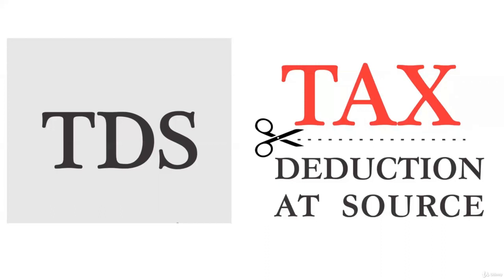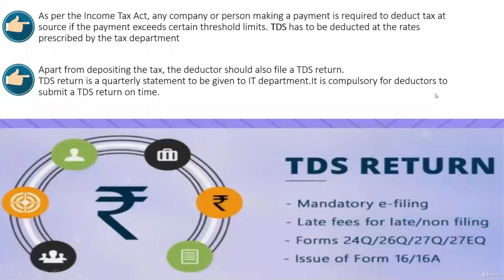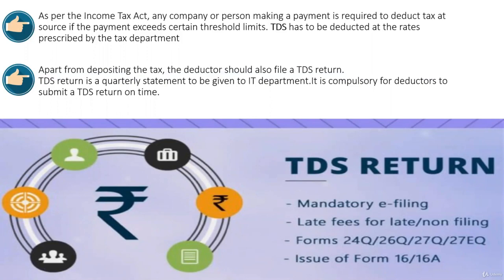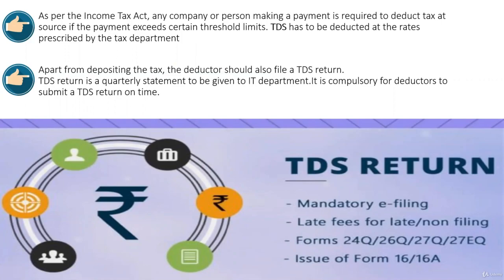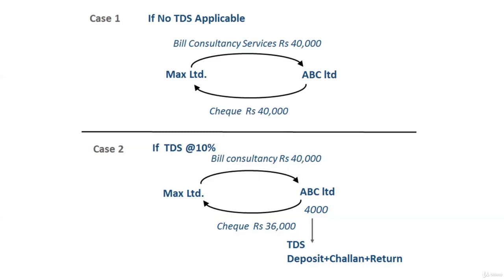Understanding the term TDS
1. Understanding the term TDS